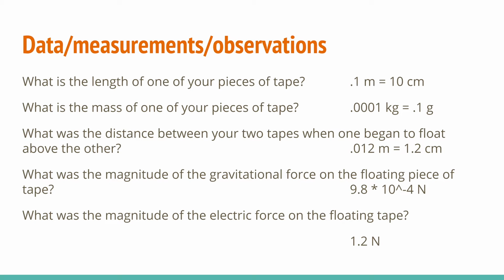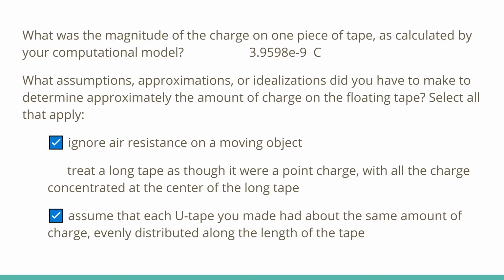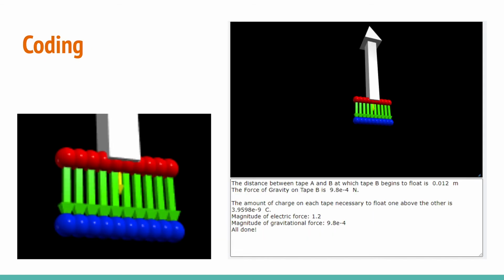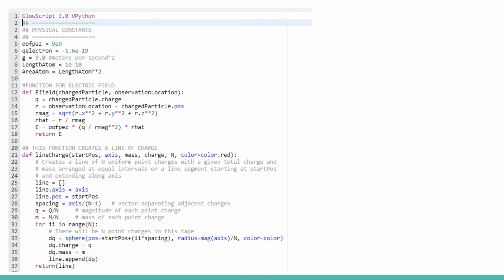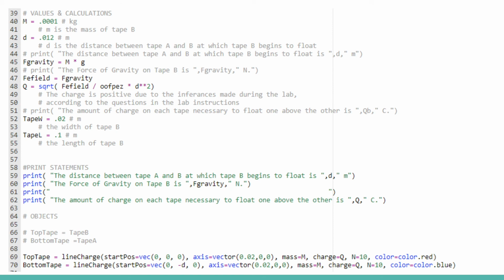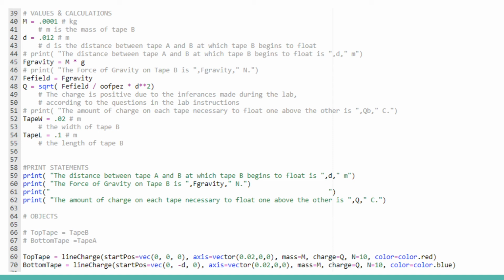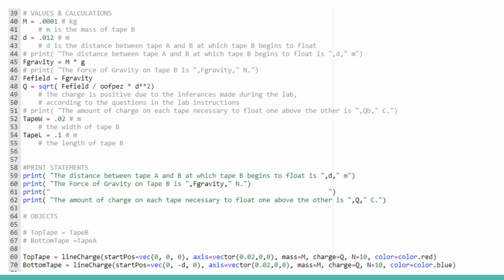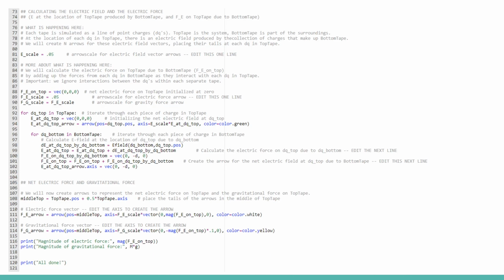Lab 2 Week 5